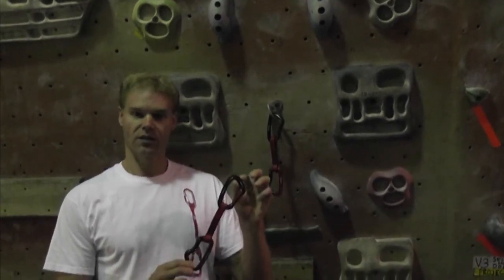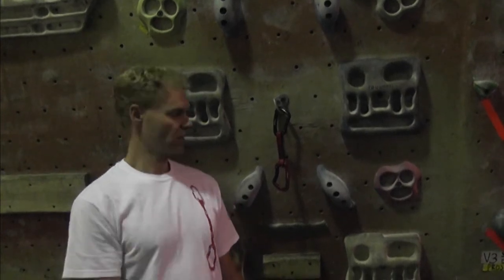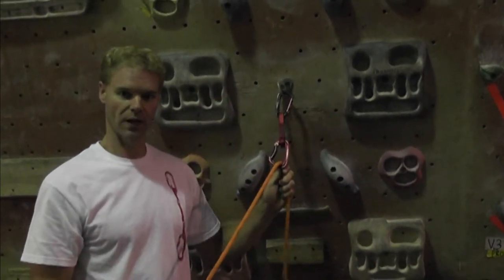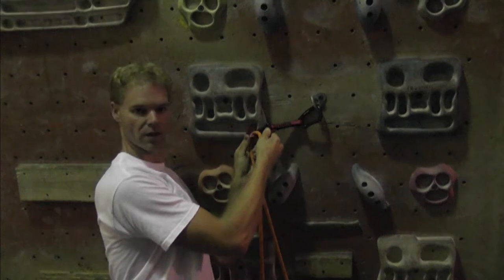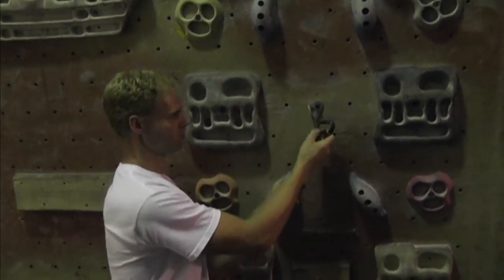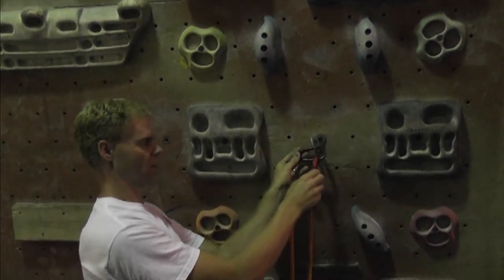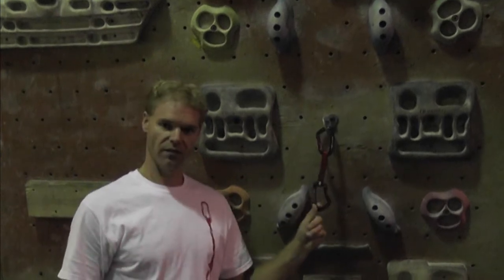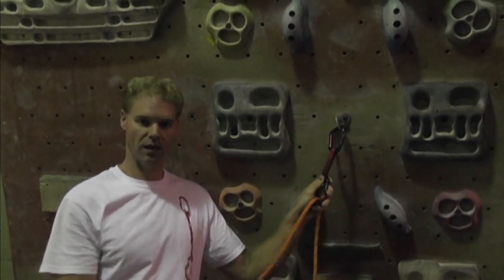How to Hang Quickdraws on a Rock Climb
Some quick thoughts on how to hang quickdraws when climbing outside. The video features ClimbTech Anejo draws and Hoosier Heights indoor climbing facility. See this video and more helpful tips at my blog Climbing For The Rest Of Us: